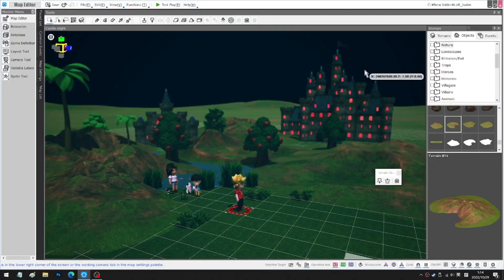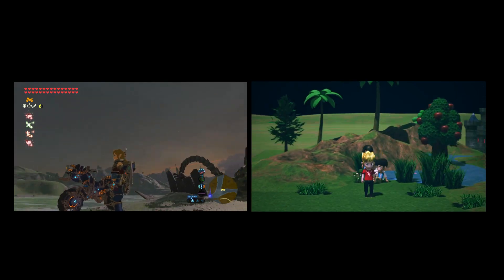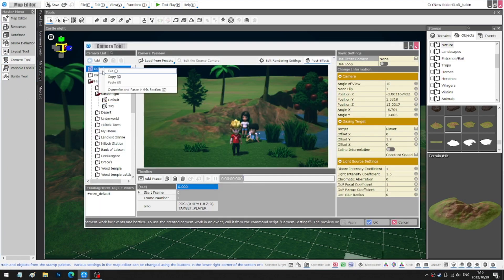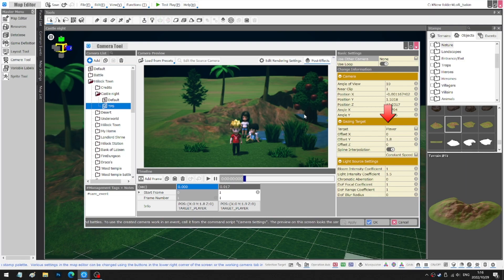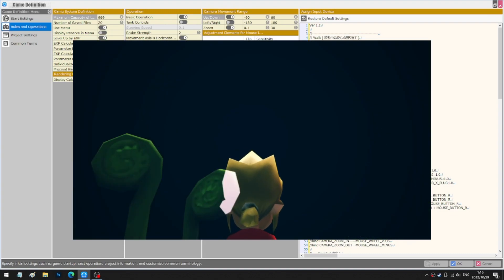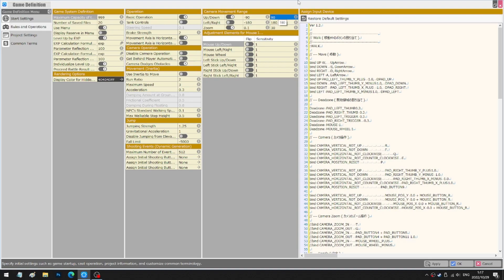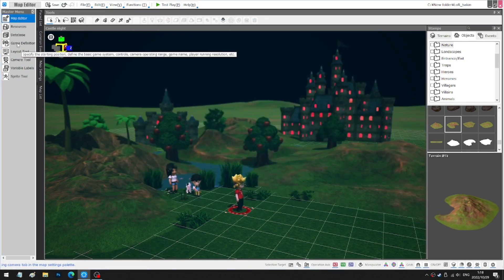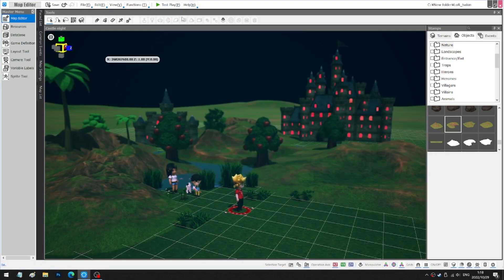[Bakin Tutorial] How to config a Zelda BOTW camera in RPG Developer Bakin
The default camera setting wouldn't allow you to control much in the game. However, Bakin gives us more options to customise our camera. In this tutorial, I will present the simple steps to turn your chunky camera into a flexible 3rd person camera like many popular games.